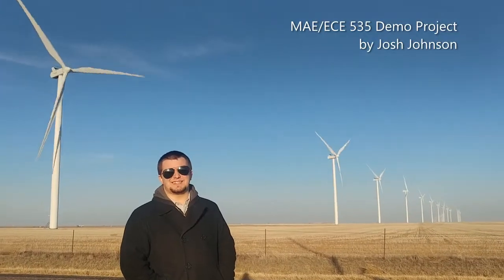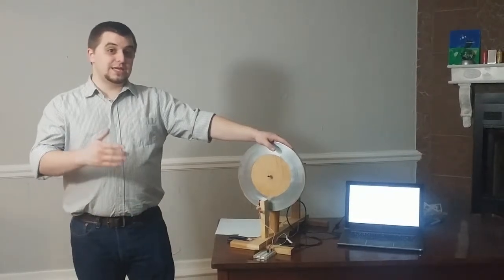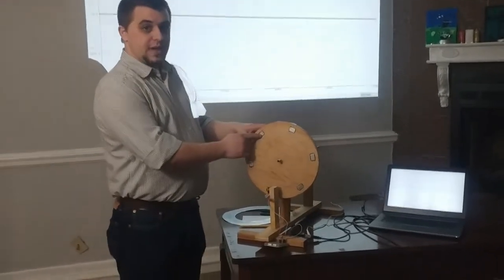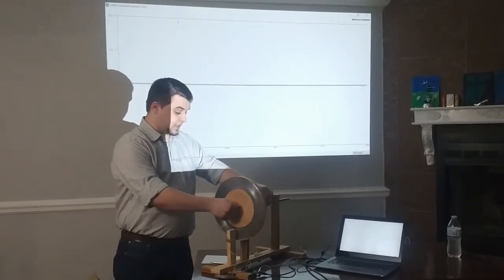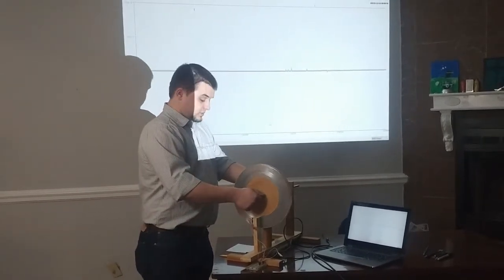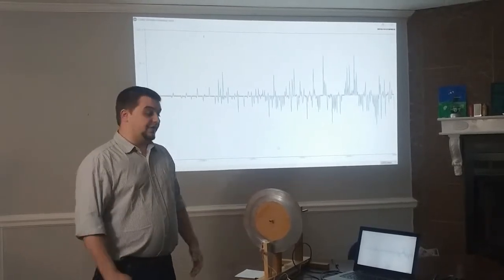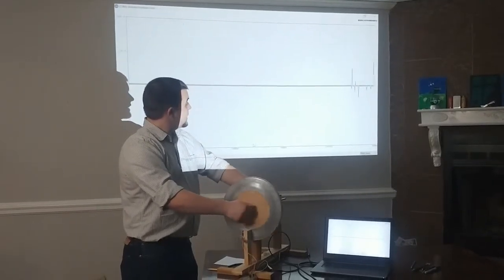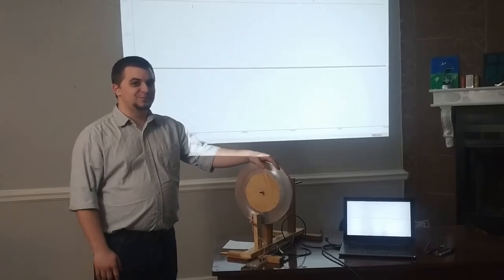MAE535 Demo Project Josh Johnson Spring 2019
This is my Demonstration project for MAE/ECE 535 with Dr. Buckner at North Carolina State University, Spring 2019. My topic is Magnetos and the electromagnetic principles behind them.